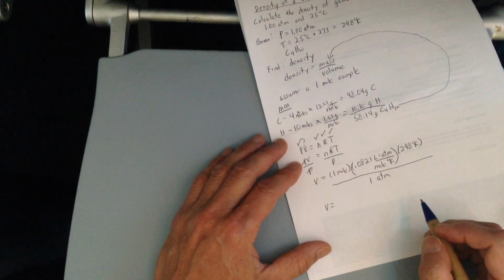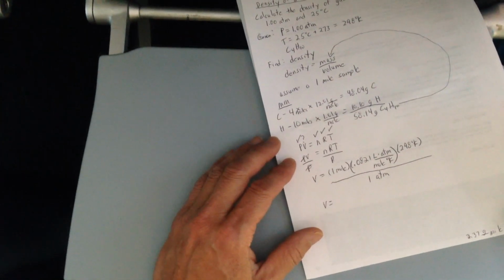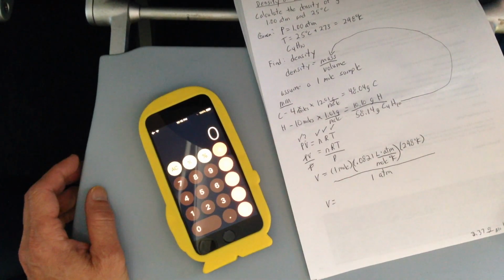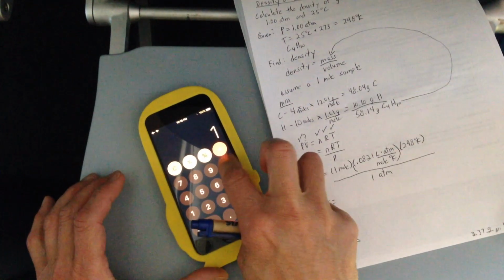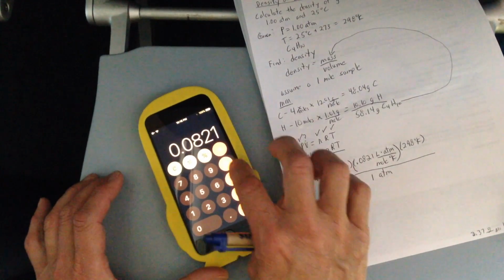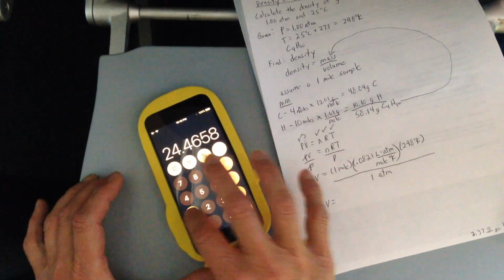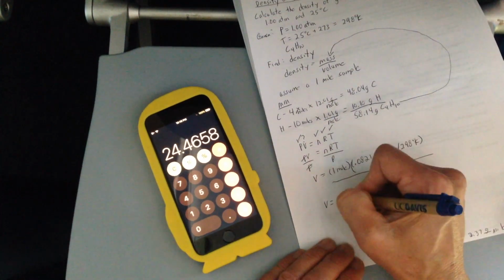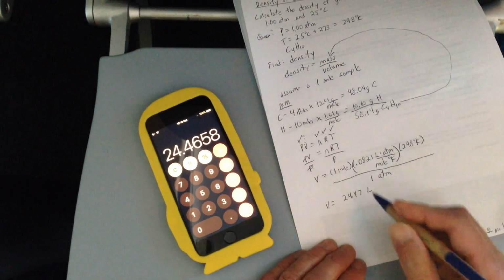Carpool Chemistry! Density of a Gas